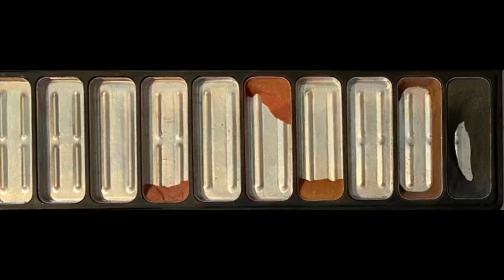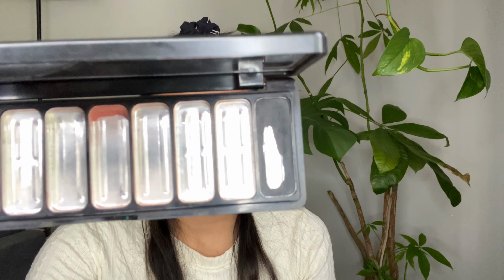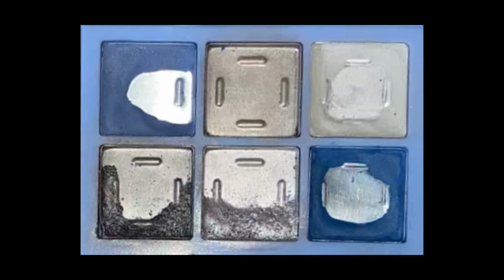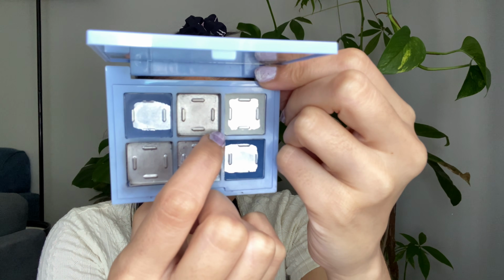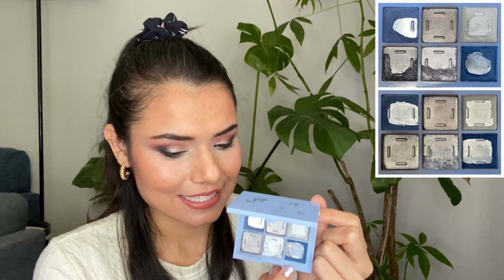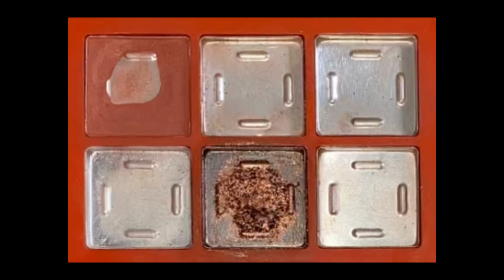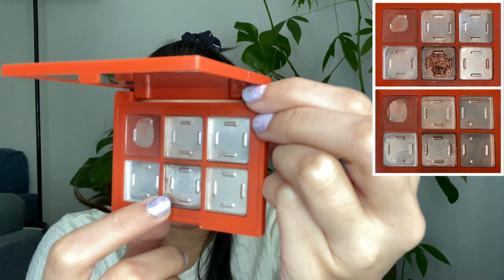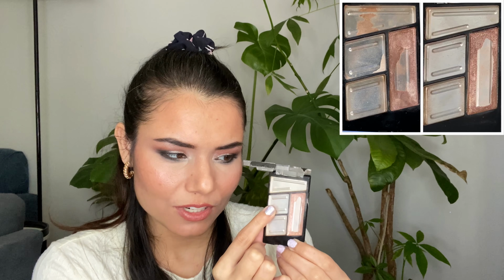BEST Update So Far?? PAN THOSE PALETTES (With Eyelooks) Update 6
I am hoping to finish all of these palettes this year. I know this is crazy but I am gonna work towards getting them done. I am participating in Pantastic Ladies Facebook Group Collabs for theme of this project. I am working on two themes- Fun sized (a pocket sized palette) and Better Together (work on two palettes). I am also working my previous years Pan That Palette to finish it.

Fun Sized Project Idea was submitted by Jacki Lootens

Amber F is the original created of Pan That Palette and her channel is @beudmama

Paula's created Better Together collaboration and her channel is @abeautygurumademedoit